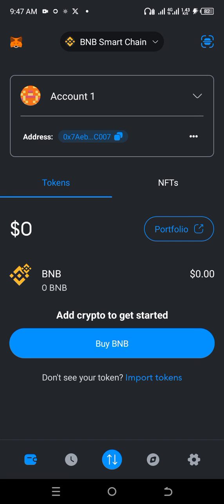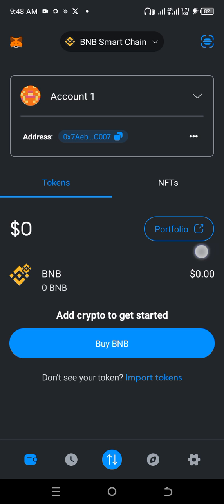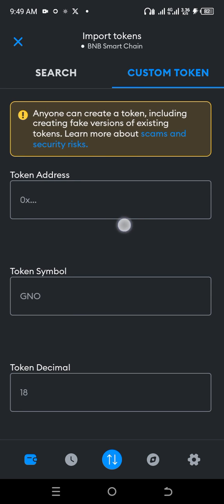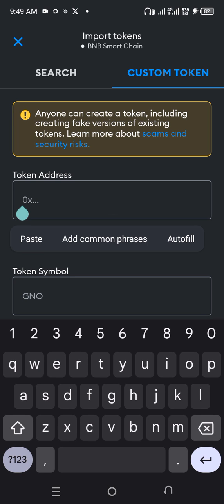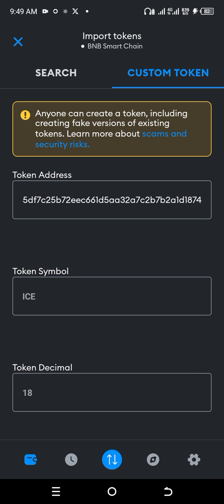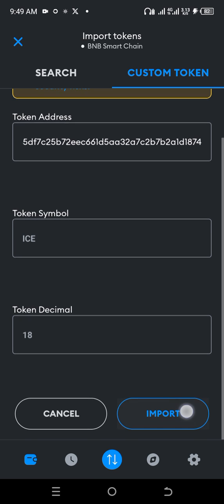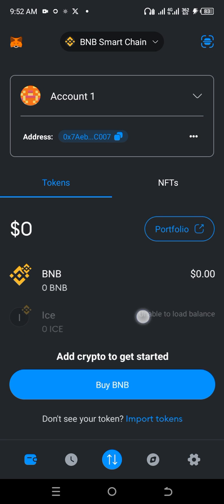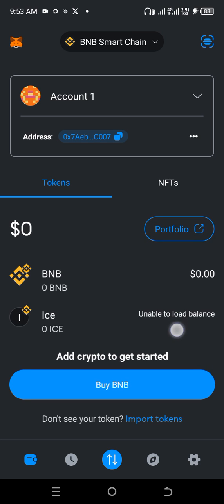How to add ICE NETWORK to metamask for distribution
here is a guide to add the ice contract address to metamask so as to receive your ice tokens easily when it's distributed

good luck 🤞